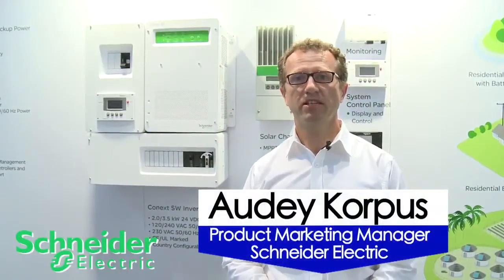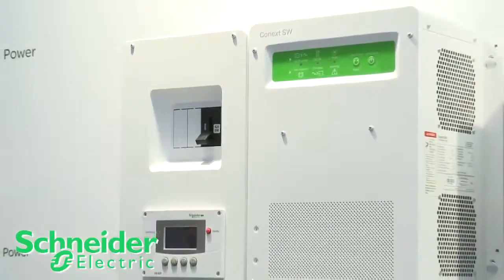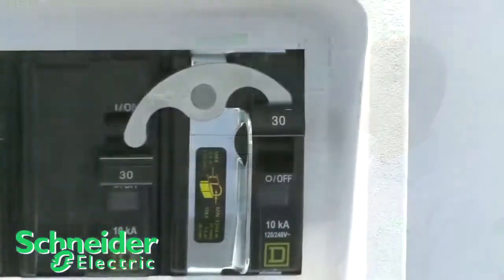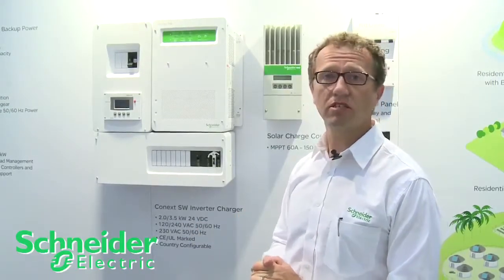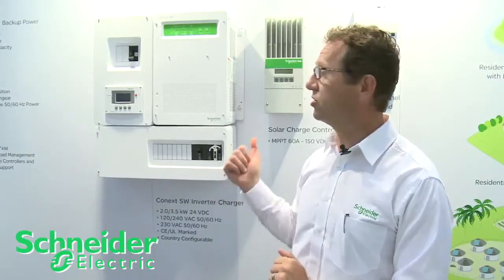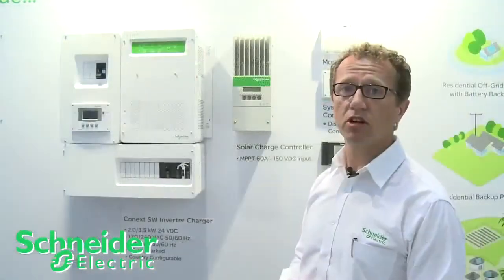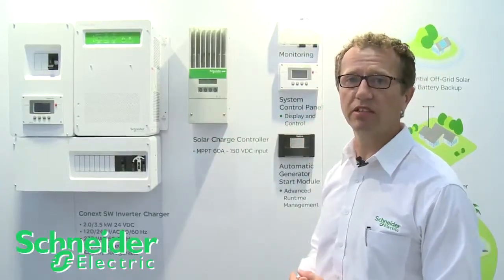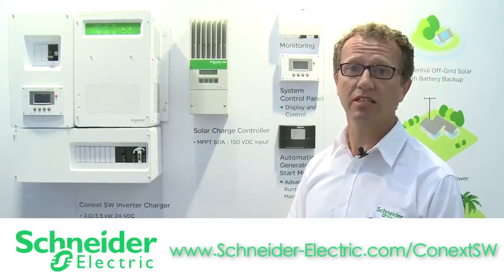Schneider Solar and Battery Backup